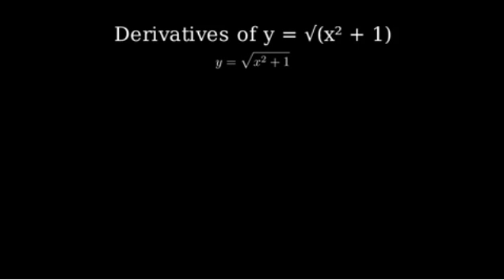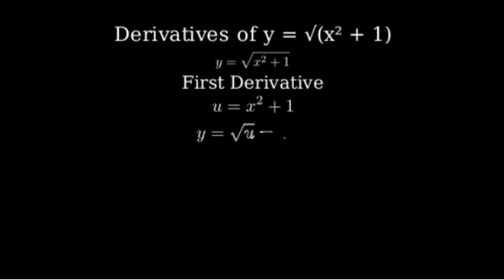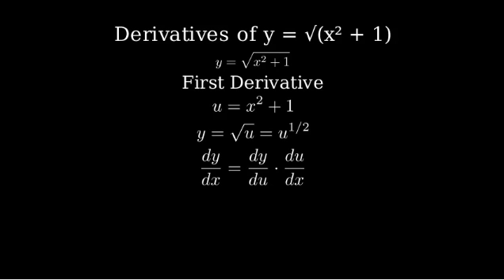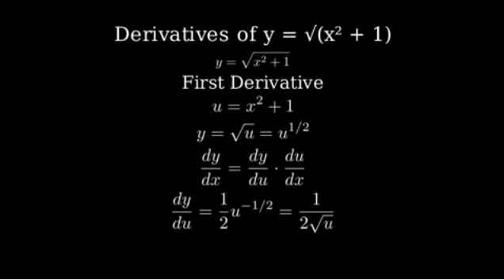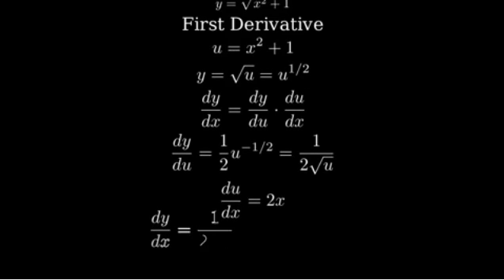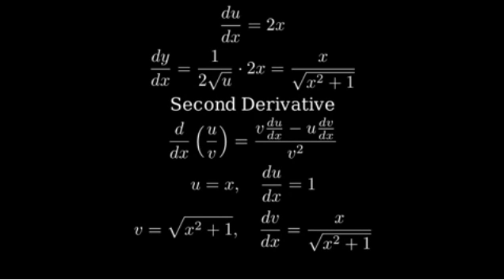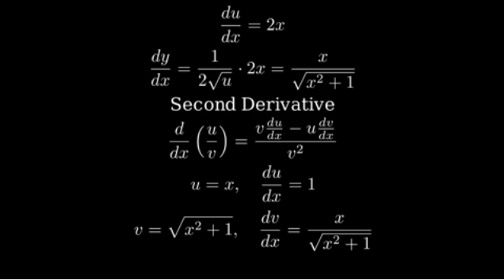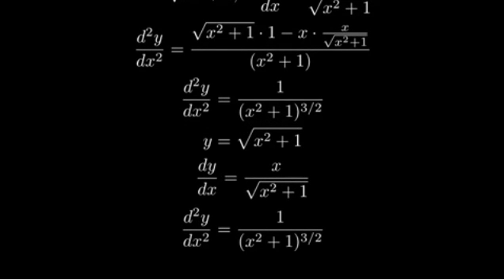y = sqrt(x^2 + 1), Find the first and second derivatives of the function.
Problem:
Given y = √(x^2 + 1), find the first and second derivatives.

Step 1: First derivative

Rewrite the function:
y = (x^2 + 1)^(1/2)

To find the first derivative, use the chain rule:

Differentiate the outer function:
The derivative of (u)^(1/2) is (1/2) * u^(-1/2), where u = x^2 + 1.

Differentiate the inner function:
The derivative of x^2 + 1 is 2x.

Now, multiply the outer and inner derivatives:
dy/dx = (1/2) * (x^2 + 1)^(-1/2) * 2x

Simplify:
dy/dx = x / √(x^2 + 1)

Step 2: Second derivative

Now, differentiate the first derivative dy/dx = x / √(x^2 + 1) using the quotient rule.

The quotient rule is:
d/dx [u/v] = (v * du/dx - u * dv/dx) / v^2

Let:
u = x, so du/dx = 1
v = √(x^2 + 1), so dv/dx = (1/2) * (x^2 + 1)^(-1/2) * 2x = x / √(x^2 + 1)

Now, apply the quotient rule:
d^2y/dx^2 = [√(x^2 + 1) * 1 - x * (x / √(x^2 + 1))] / (x^2 + 1)

Simplify the numerator:
d^2y/dx^2 = [√(x^2 + 1) - x^2 / √(x^2 + 1)] / (x^2 + 1)

Factor out √(x^2 + 1) in the numerator:
d^2y/dx^2 = [√(x^2 + 1) * (1 - x^2 / (x^2 + 1))] / (x^2 + 1)

Simplify the term inside the parentheses:
1 - x^2 / (x^2 + 1) = 1 / (x^2 + 1)

Thus, the second derivative is:
d^2y/dx^2 = 1 / (x^2 + 1)^(3/2)

Answer:
First derivative: dy/dx = x / √(x^2 + 1)
Second derivative: d^2y/dx^2 = 1 / (x^2 + 1)^(3/2)